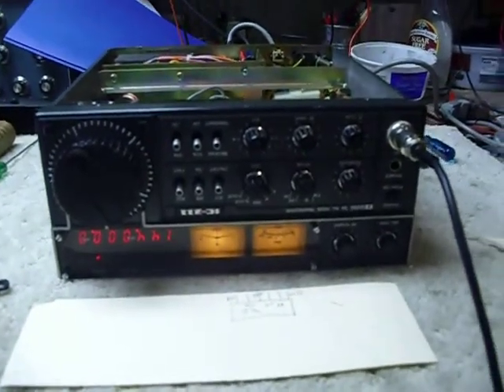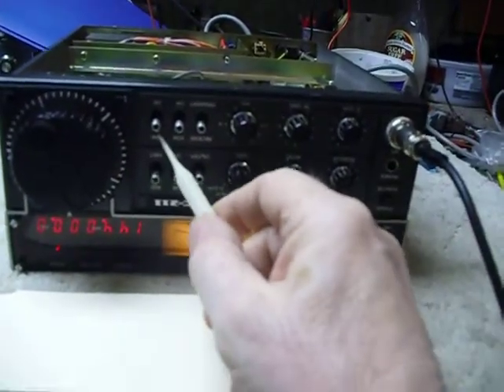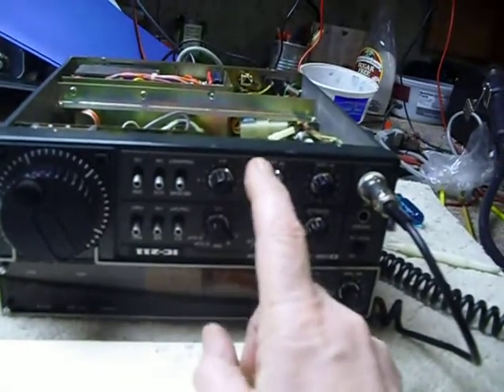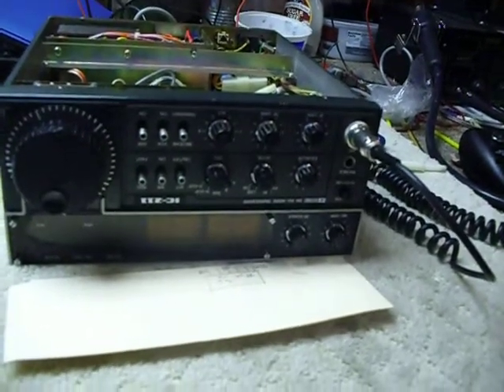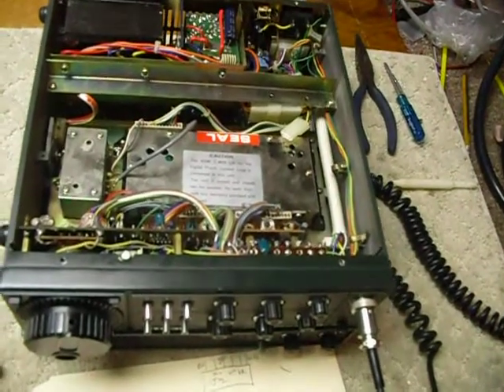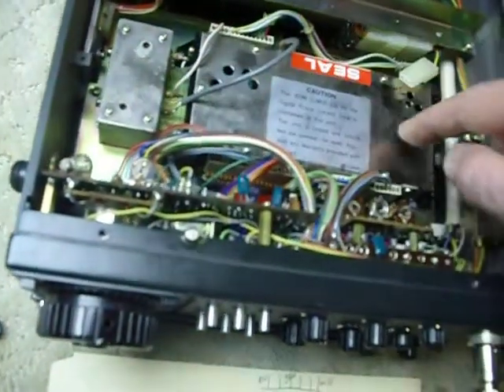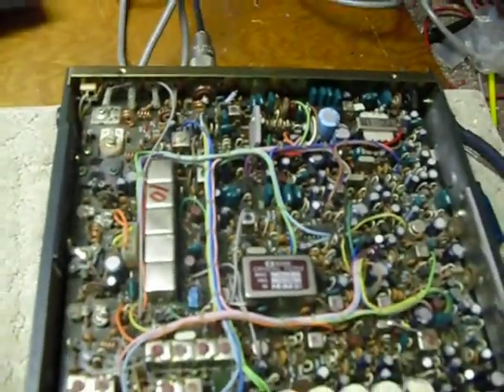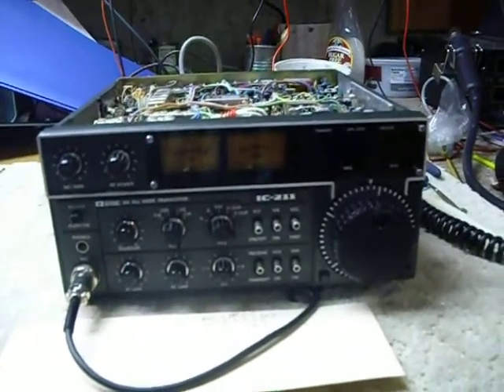ICOM IC-211 two meter tranceiver repair techniques.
instructional video on repairs to an Icom-IC211 two meter tranceiver. trouble shooting and repair techniques described.  I was able to repair the problem without taking the front panel display board out in fact I do not know how to take the display board out or how to dis-assemble the front panel assembly since I did not need to do that  .  I really enjoy fixing up my own old rigs and wish to share information to help others who work on their rigs too . Please do not ask me to repair your radio many people do and I just cannot do that I do not have the time and  as a retiree I do not want a repair business.

  73  Bob